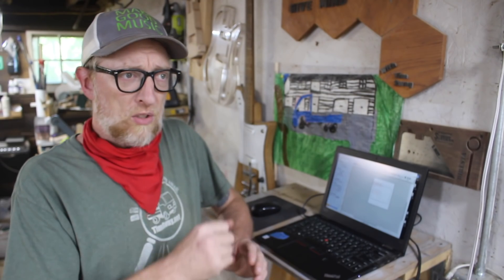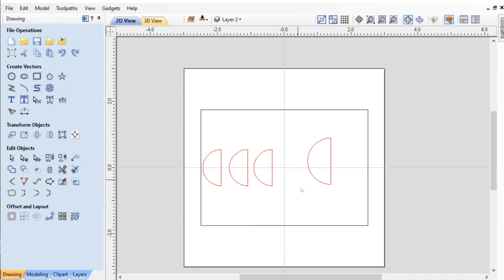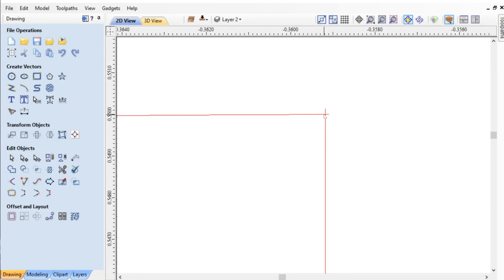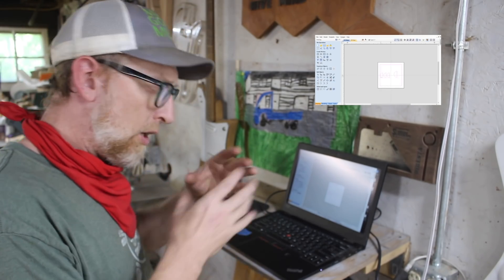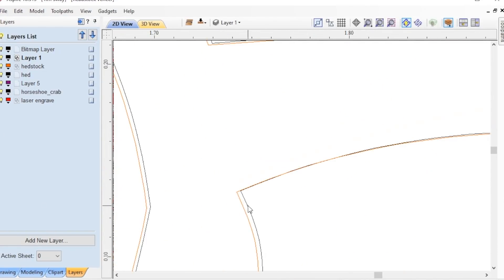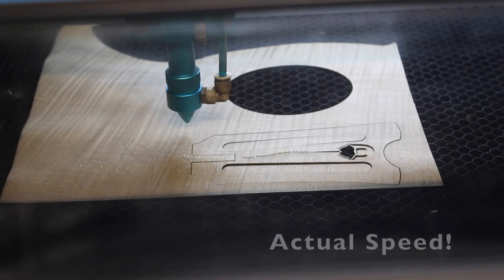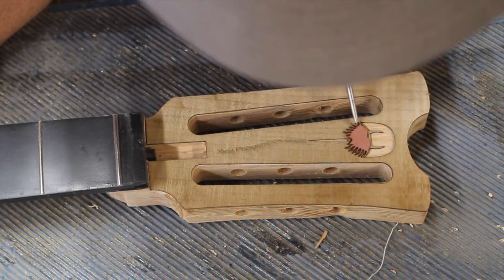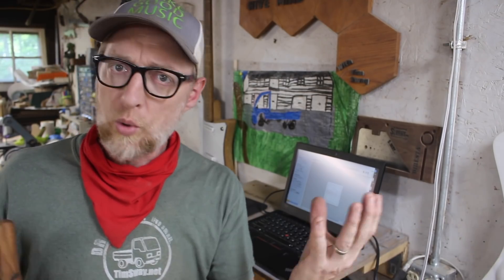Inlays Made Easy (Spoiler: Lasers. But You Should Watch Anyway)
Here are a couple CAD/CAM tips to help you add your client's art to your their build.

be good,
Tim